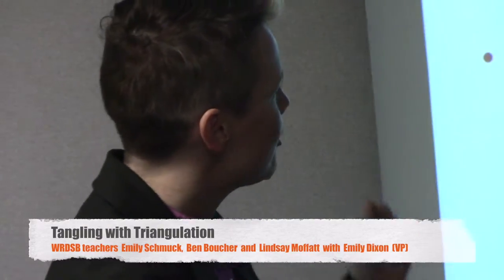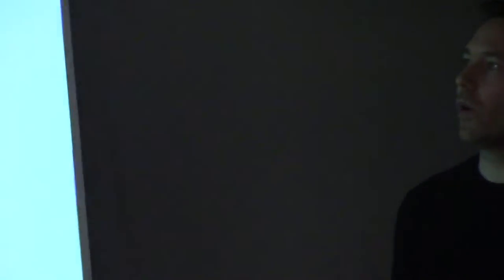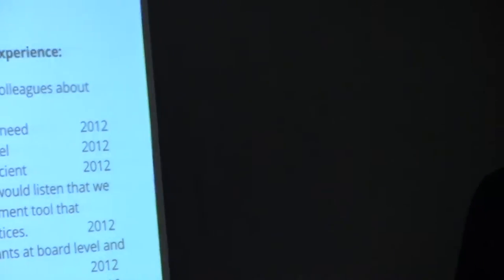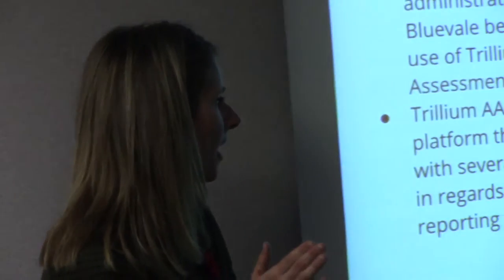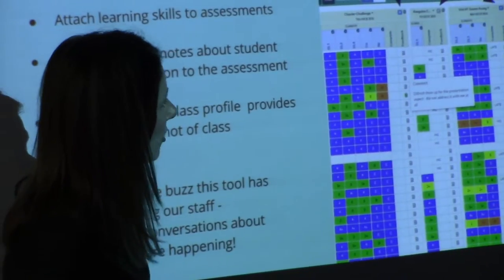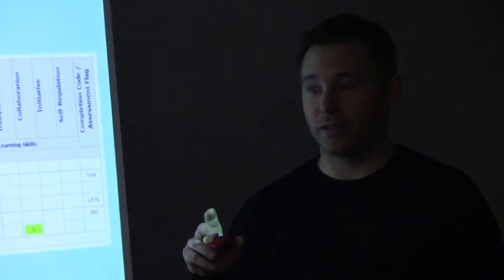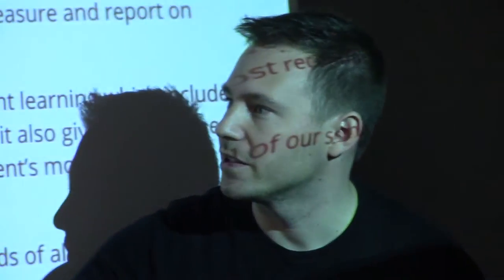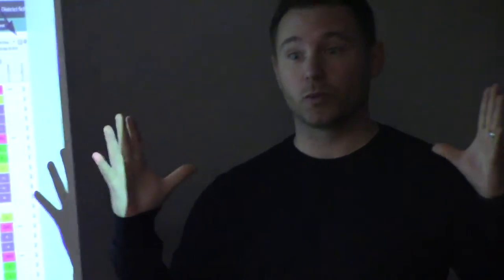DLS - Tangling with Triangulation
WRDSB staff Emily Schmuck, Ben Boucher, Lindsay Moffatt and Emily Dixon provide an in depth look at their experiences in triangulating student assessment data.